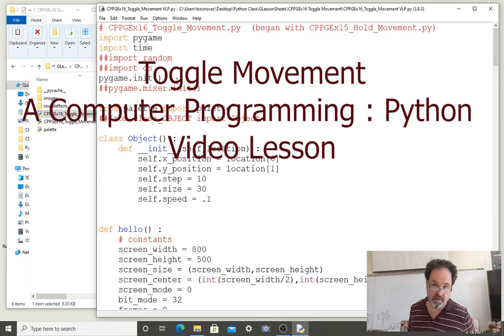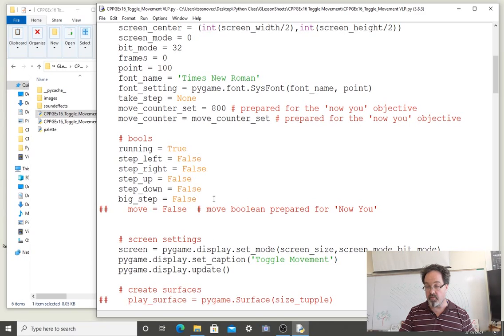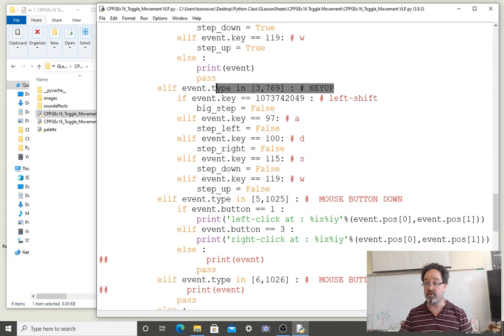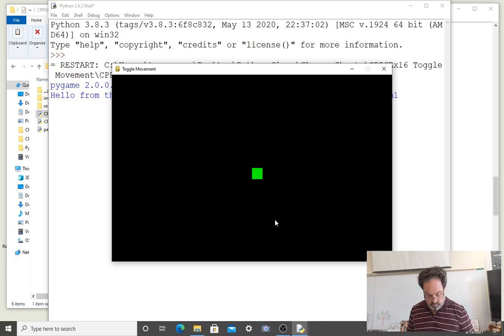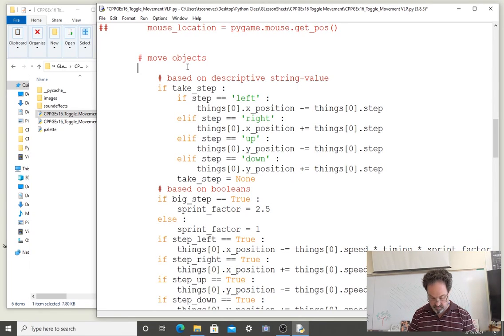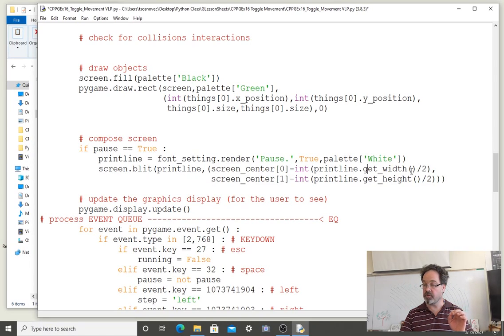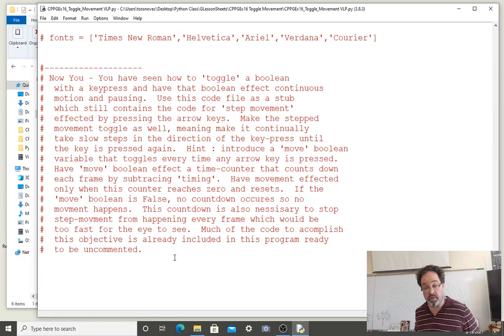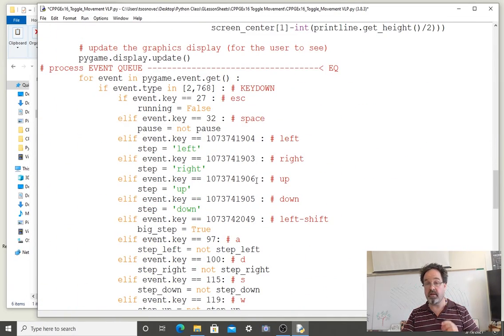VLPSos Toggle Movement